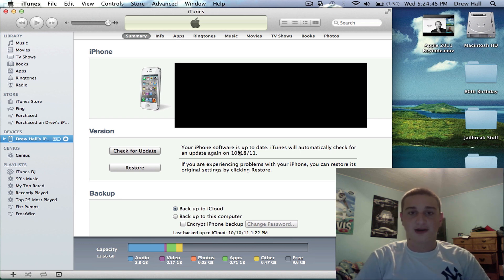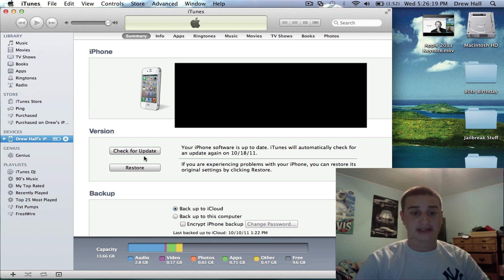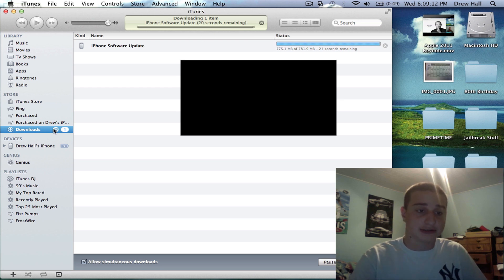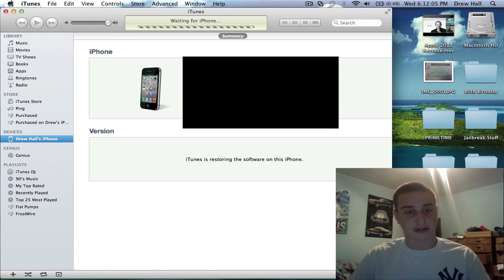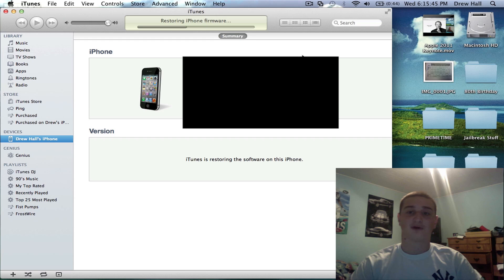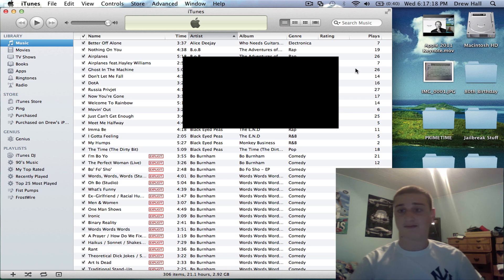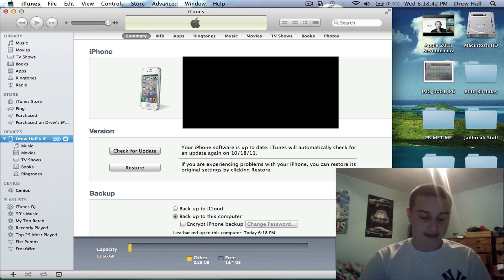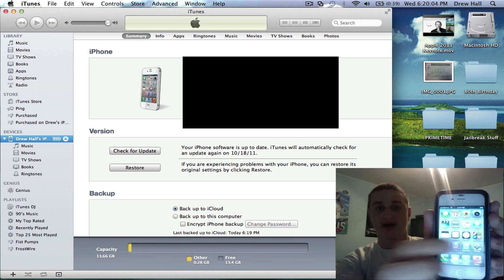iOS 5 Update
Today i show you how to update to iOS 5. Use the links below to successfully update your device and enjoy!